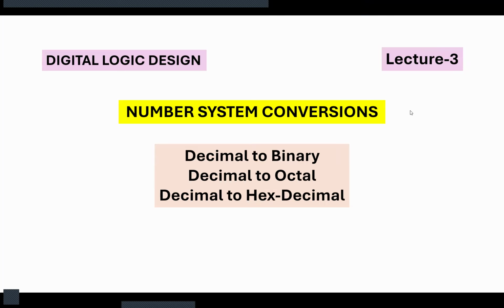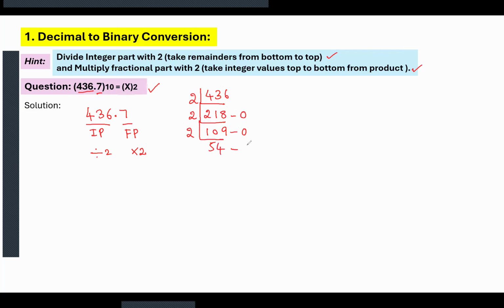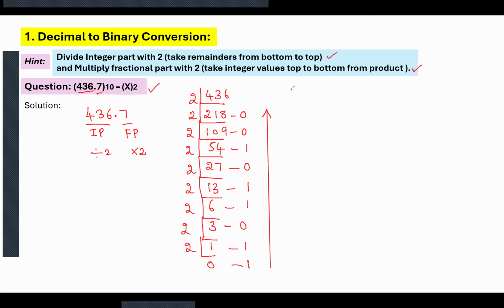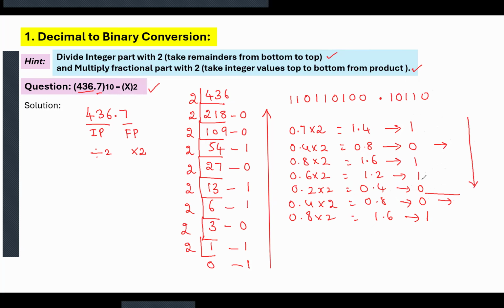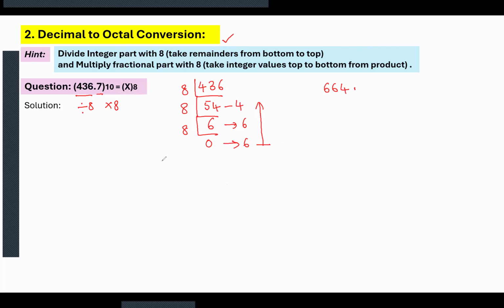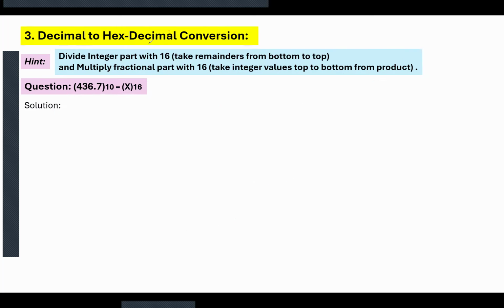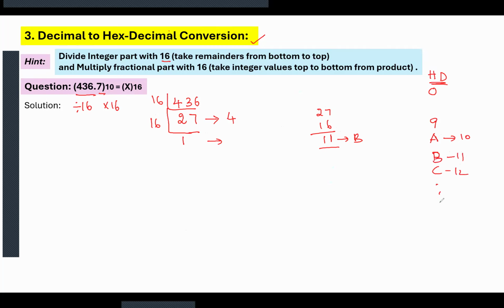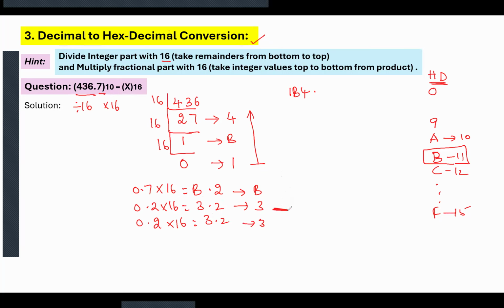LECTURE-3 | Decimal to Binary, Octal & Hex-Decimal | Number System Conversions | DLD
Number Systems
Binary, Decimal, Octal, Hex-Decimal
Number Representations
Integer Numbers
Floating Numbers

GATE EXAM CS